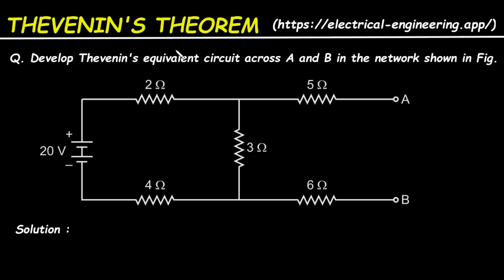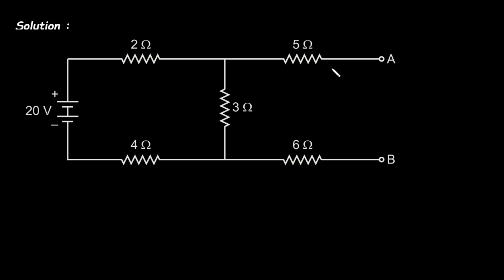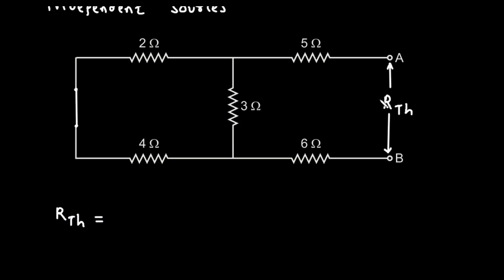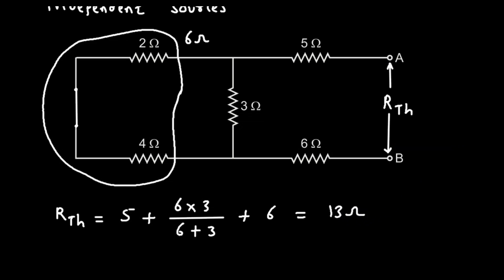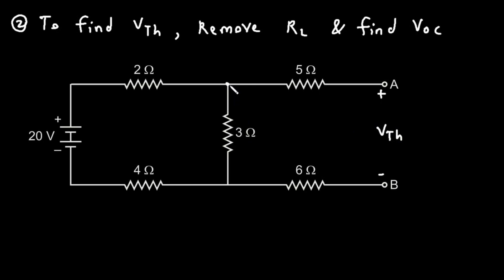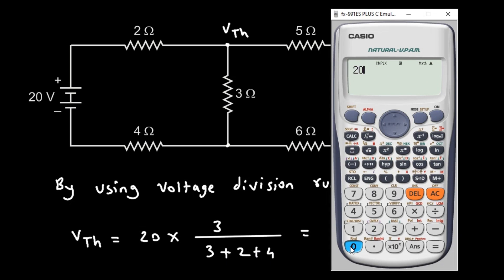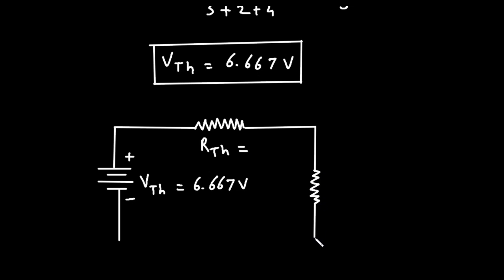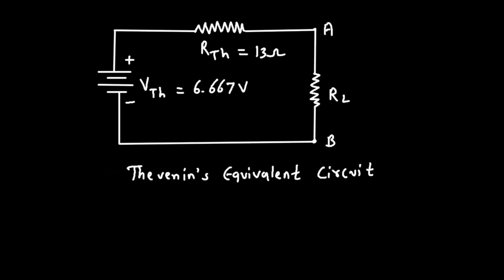Thevenin's equivalent circuit Solved Example | Network Analysis